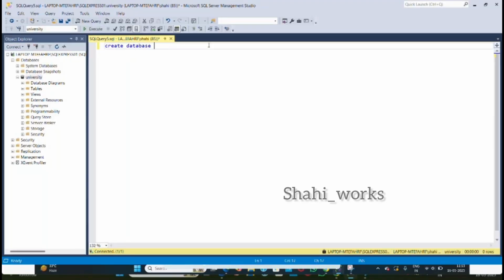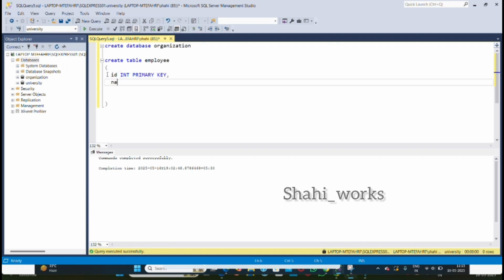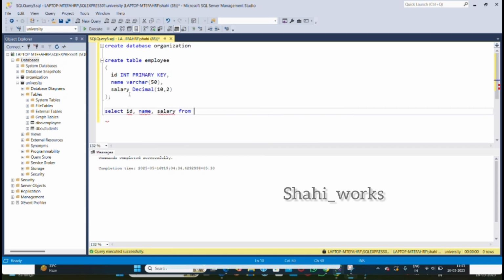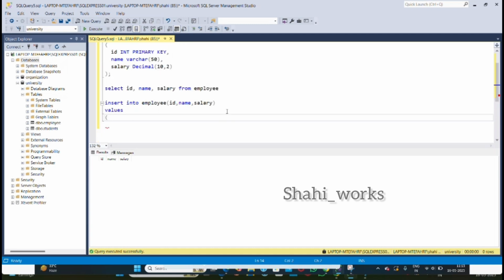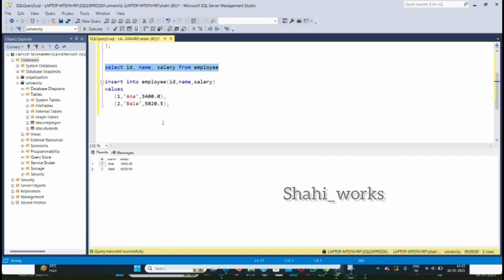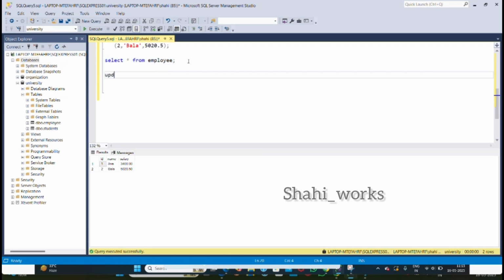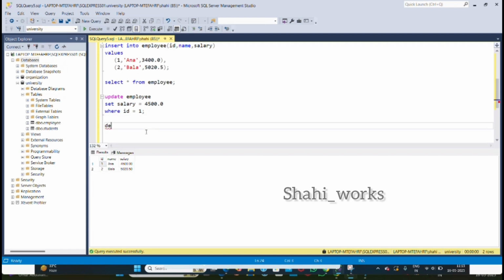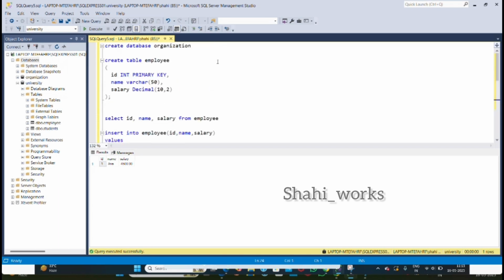📌 Real-Time Example of Basic SQL Commands – PART 6 | Learn SQL Easily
🔍 What’s Covered in This Video:

Real-world use cases of basic SQL queries

Hands-on demonstration using sample data

Simple and clear syntax walkthrough

Data enthusiasts

Students and aspiring data analysts

👇 Drop your questions or topics you'd like to see in the next part!